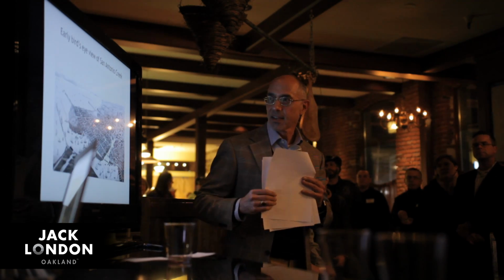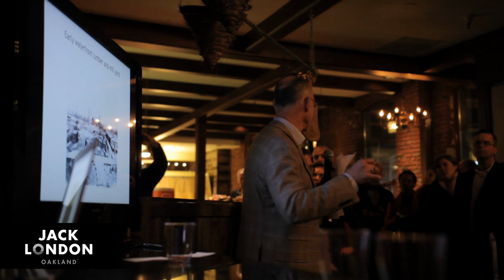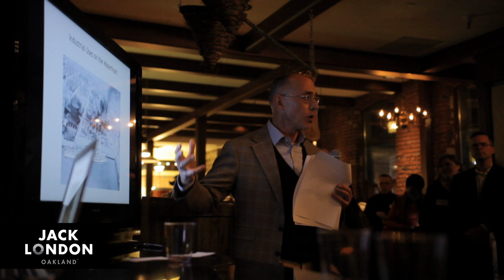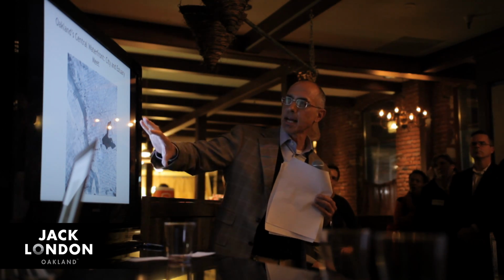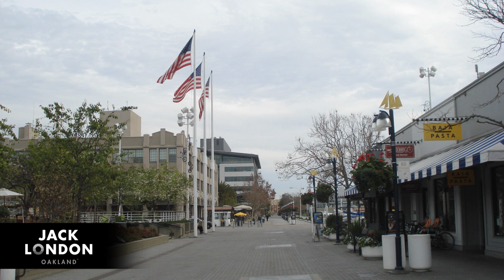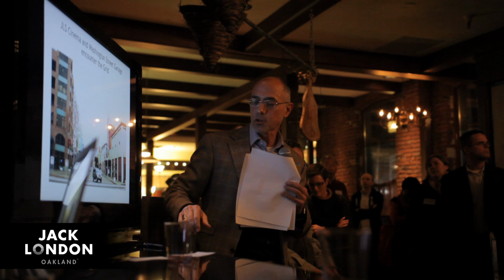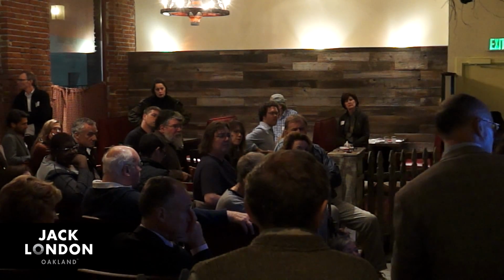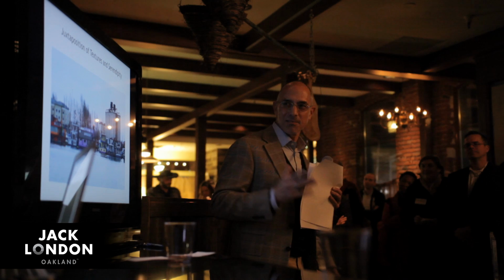Jack London Improvement District - Panel Meeting 2/5/2015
Jack London Improvement District

Panel Meeting: What does the ultimate Jack London look like?

Producer/Editor:
Ramin Mehrabani